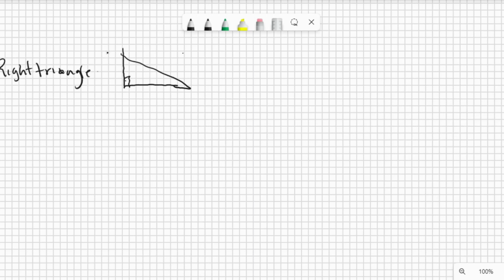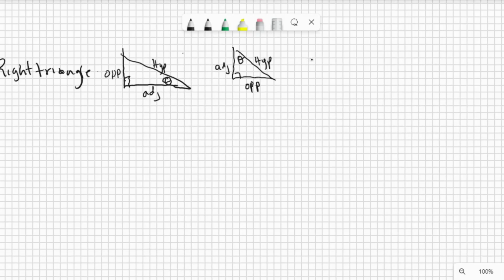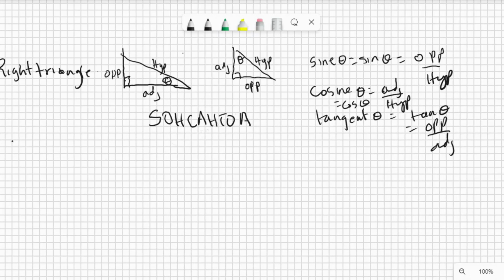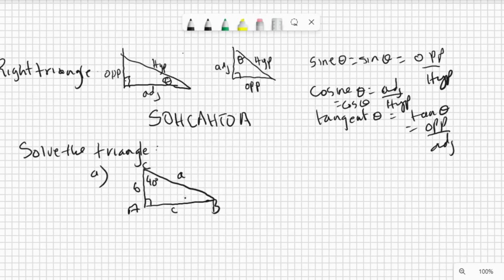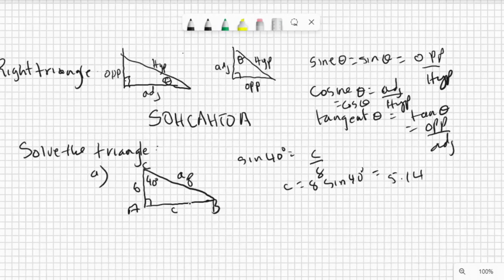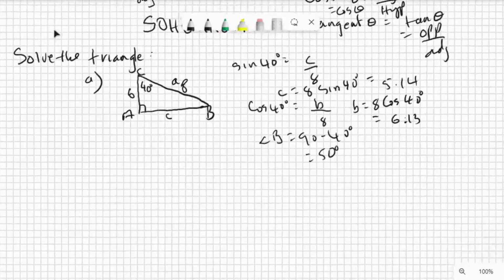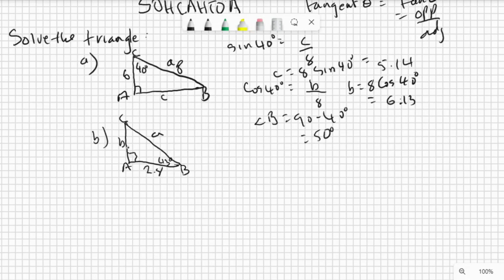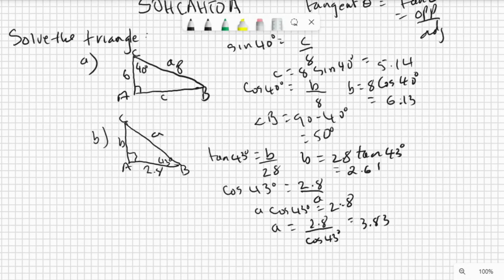Primary Trigonometric Ratios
Welcome to our video on Primary Trigonometric Ratios! In this tutorial, we will explore the basic concepts of trigonometry and learn about the primary trigonometric ratios - sine, cosine, and tangent. Whether you're a student learning about trigonometry for the first time or simply looking for a refresher, this video will provide you with a clear understanding of the primary trigonometric ratios.